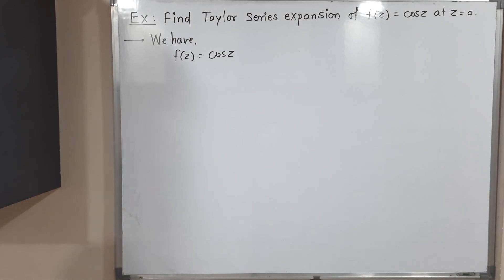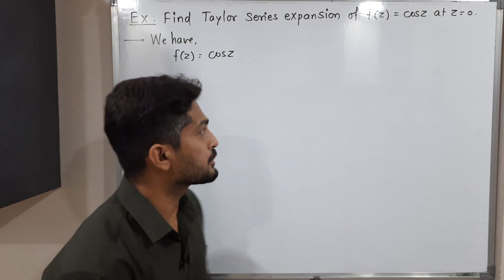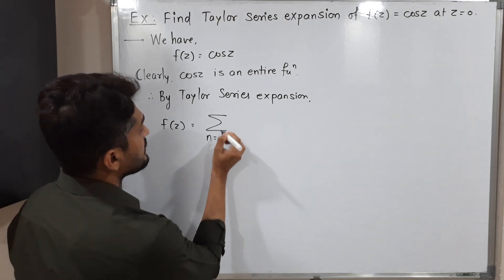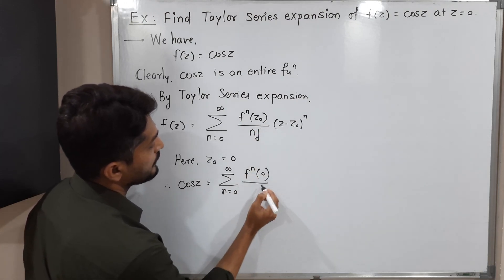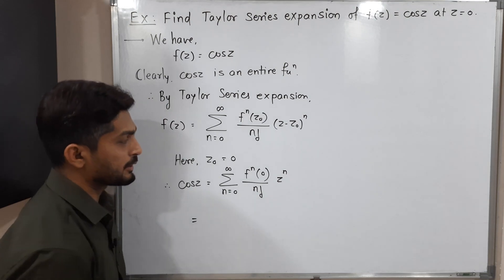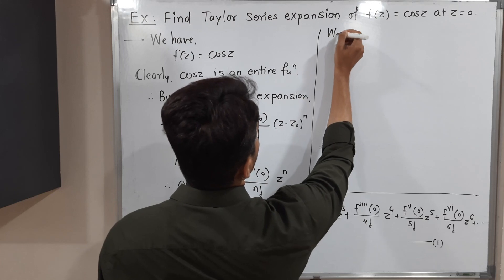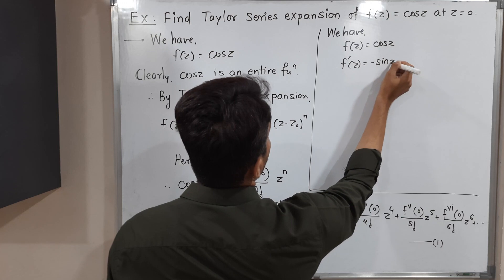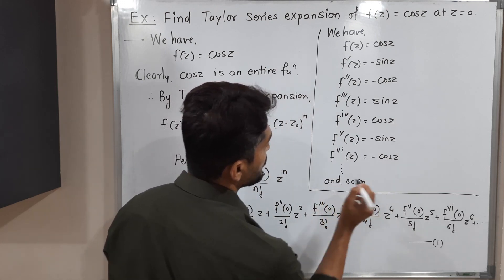Taylor Series of cosz | L4 | TYBSc Maths | Complex Power Series